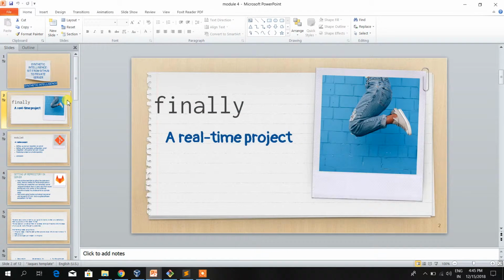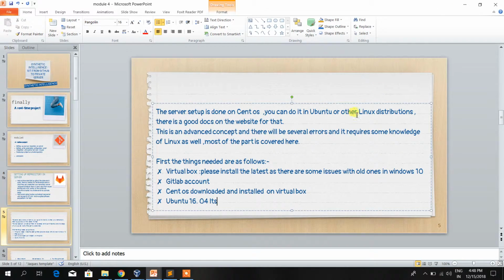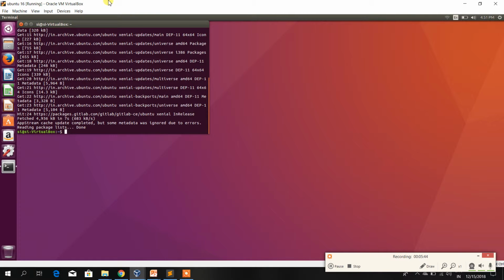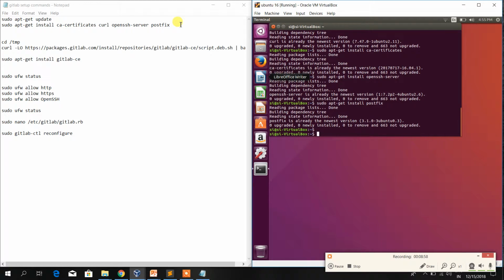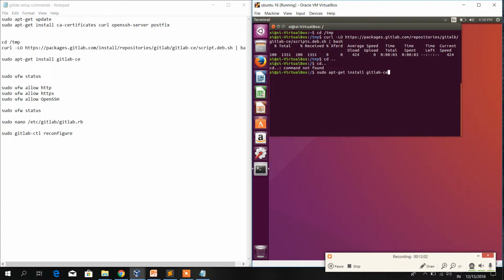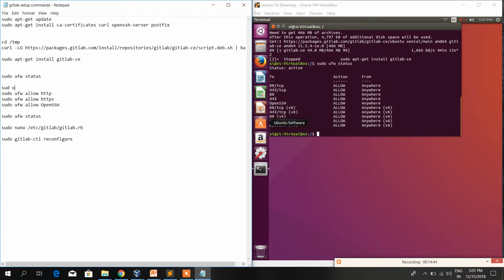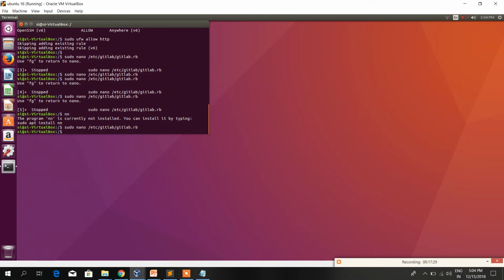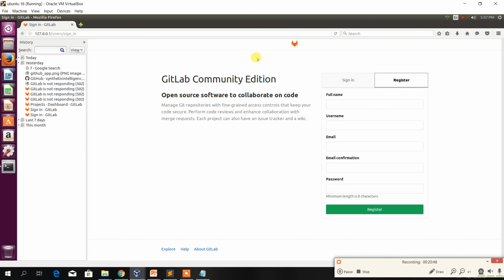Setting up a private Git Server | Total control, Secure and its free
GitHub has emerged as  a platform for developers to save their codes remotely, also as version control platform, but the codes are in the hands of someone else
 so this is the method to set up a GitHub like a server for Git operations and have the easiness of Github and Total control, can access it from anywhere and its completely free

This video is in 2 parts.